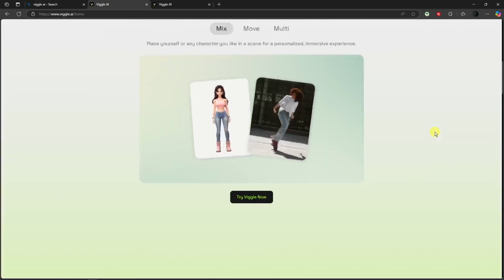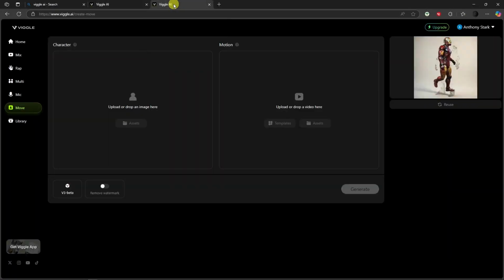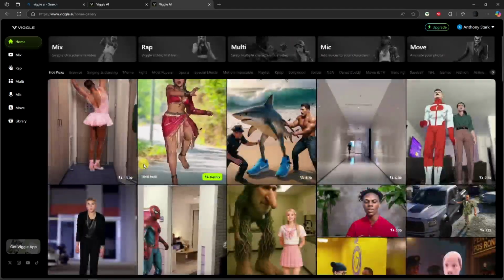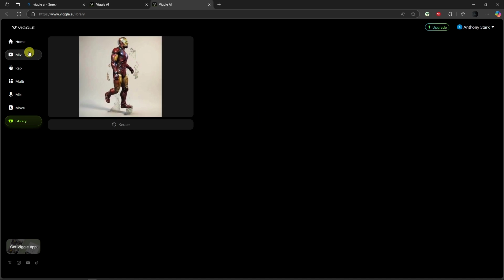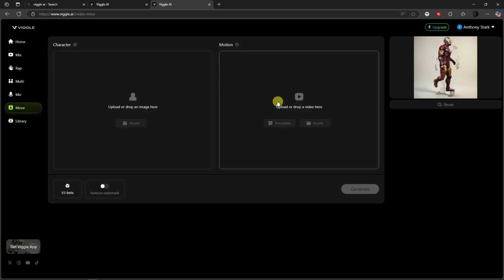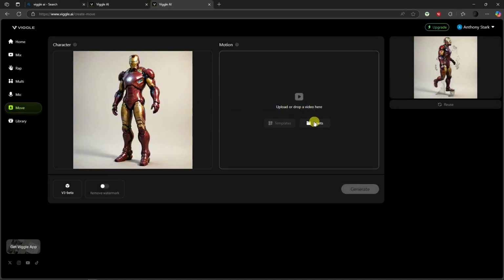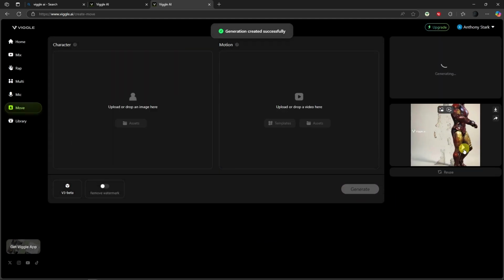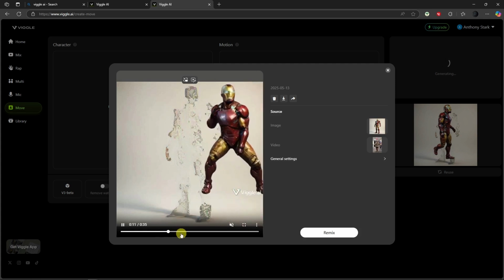How To Use Viggle AI | Quick & Easy Tutorial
Looking to get started with Viggle AI? This quick and easy tutorial will guide you through the basics of using Viggle AI to boost your productivity and simplify your tasks. Whether you’re new or just need a refresher, this step-by-step video covers everything you need!

🔍 In This Video:

What is Viggle AI?

How to set up your Viggle AI account

Key features and how to use them

Tips to get the most out of Viggle AI

Common questions and troubleshooting